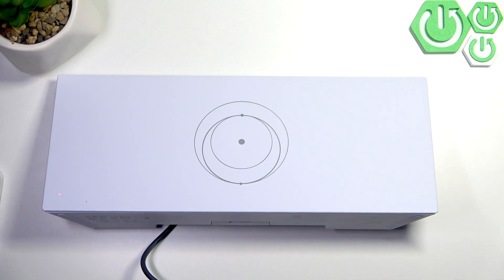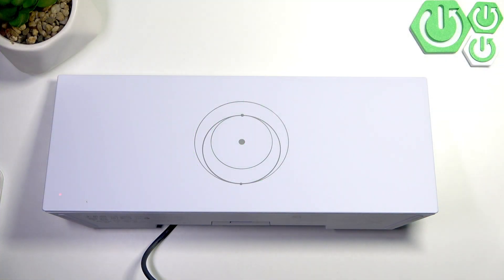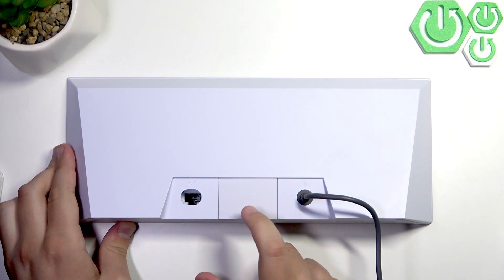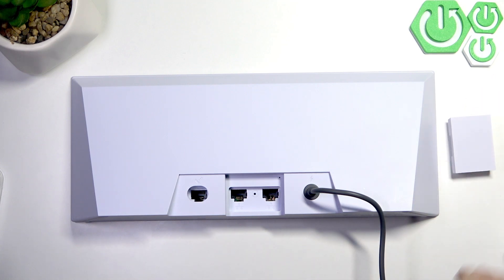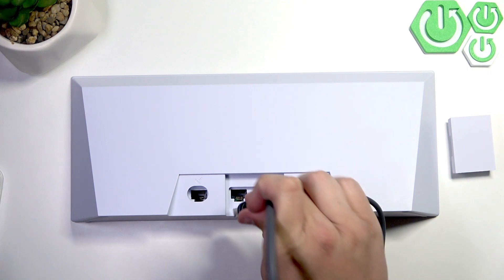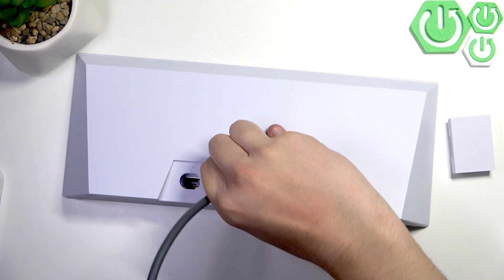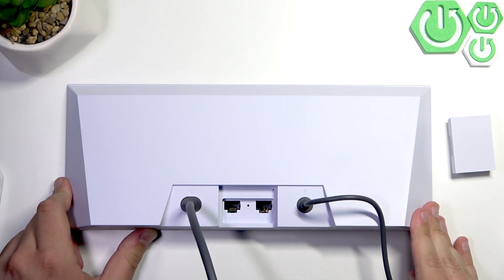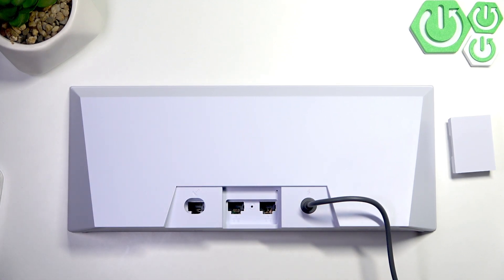STARLINK – How to Plug in Ethernet Cable to Router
If you want to connect your STARLINK router to a wired network, this video will show you exactly how to plug in an ethernet cable to your STARLINK router. We’ll walk you through each step, from opening the back of the router to finding the correct slot and securely connecting your ethernet cable. This process is simple and safe, and you’ll learn how to both insert and remove the cable without damaging your STARLINK equipment. Whether you’re setting up a new connection or switching from Wi-Fi to a wired setup, follow along to get your STARLINK router connected with an ethernet cable quickly and easily.

How to connect ethernet cable to STARLINK router?
How to remove ethernet cable from STARLINK router?
Where is the ethernet port on STARLINK router?

0:00 Introduction
0:10 Opening the back of the STARLINK router
0:25 Locating the ethernet port
0:38 Plugging in the ethernet cable
1:11 Removing the ethernet cable
1:25 Final tips and summary